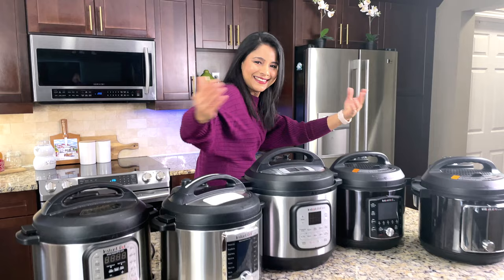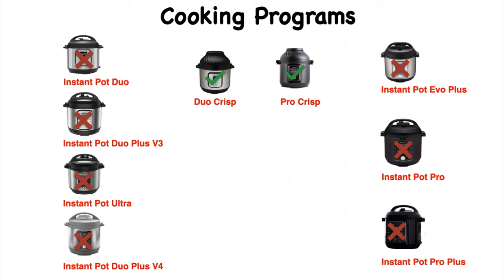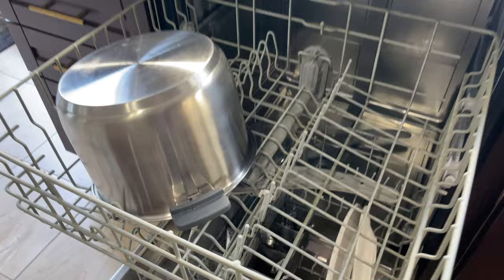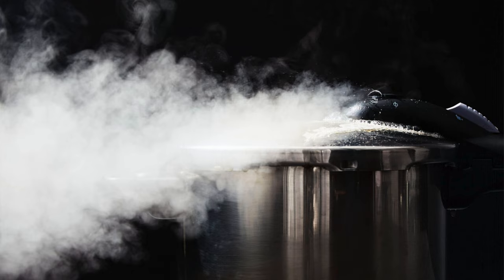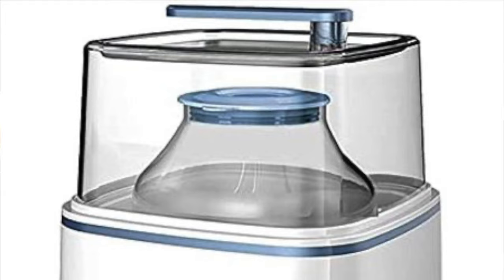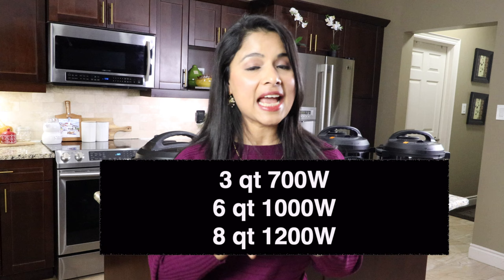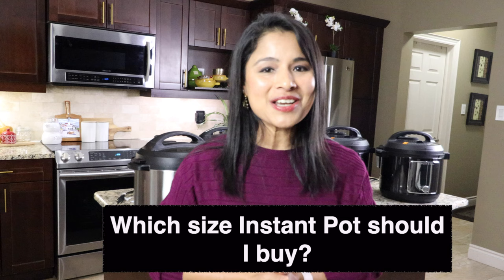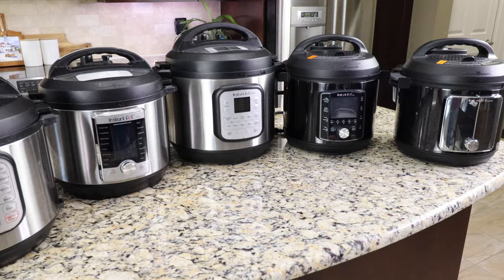Instant Pot Comparison Chart 2024 - Which Model Is Right For You?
Are you considering buying an Instant Pot, but not sure which model is right for you? In this video, I'll go through a comparison chart of the different Instant Pot models to help you decide. I'll cover the key features of each model, such as the size, cooking functions, and smart features. Whether you're looking for a basic pressure cooker or a more advanced multi-cooker, this comparison chart will help you find the best Instant Pot for your needs.

So if you want to make an informed decision about which Instant Pot to buy, be sure to watch this video!
Models compared in this video: Instant Pot Duo, Duo Plus V3, Duo Plus V4, Evo Plus, Duo Crisp & Air Fryer, Pro Crisp & Air Fryer, Pro & Pro Plus.
Chapters
00:00 Intro
00:58 Comparison Chart
01:42 Common Cooking Programs
01:59 Yogurt Feature
02:05 Sous Vide Feature
02:10 Cake-Bake Feature
02:19 Canning-NutriBoost Feature
02:30 Air Fryer Feature
02:42 Lid Features
03:26 Inner Pot Features
03:43 Gentle Steam Release Feature
04:09 Which One Is The Smart Muti-Cooker?
04:46 Instant Pot Clean Up
05:08 Instant Pot Power Consumption
05:30 Instant Pot Price For Different Models
05:53 Where To Buy Instant Pot?
06:16 Instant Pot Basics
07:28 Instant Pot Frequently Asked Questions
07:32 I've a regular pressure cooker, do I really need an Instant Pot?
08:27 Is it easy to cook with an Instant Pot?
09:52 Can you cook everything in the Instant Pot?
11:23 Do I take the Instant Pot while on Vacation?
12:05 How much power does an Instant Pot consume?
12:21 Do I have to do the initial test or water run?
12:47 Does cooking time change in the Instant pot if we double or half the recipe?
13:35 What Instant Pot model is the right one for me?
14:54 Which size Instant Pot should I buy?
15:36 My Instant Pot is still sitting in the box, how do I start?
16:31 Closing Remarks

What Equipment I Use:
Lighting Kit

Love,
Thas